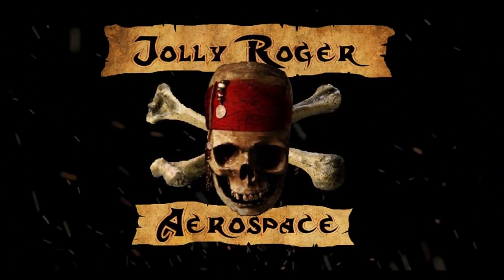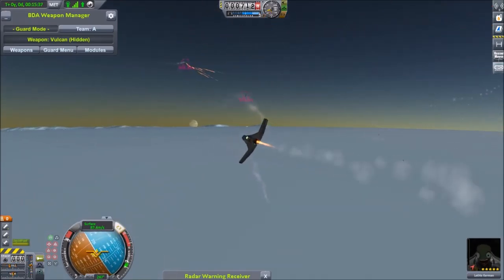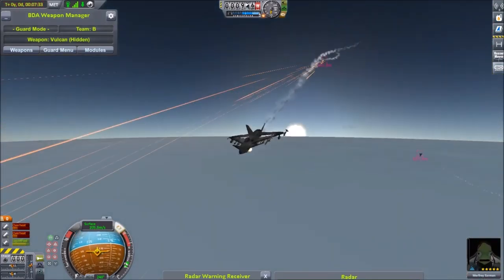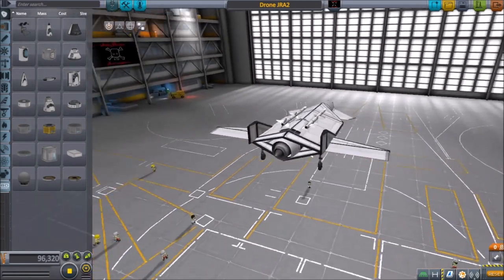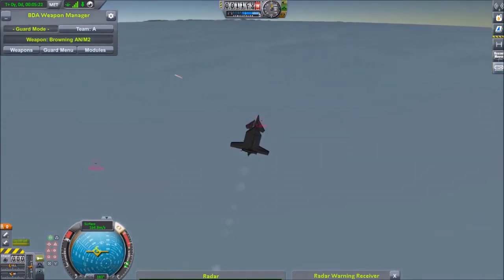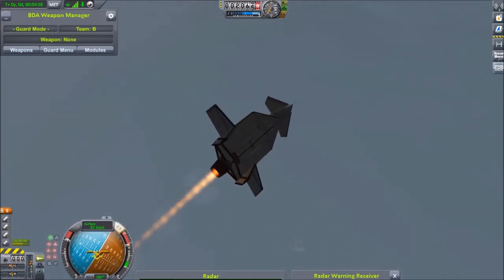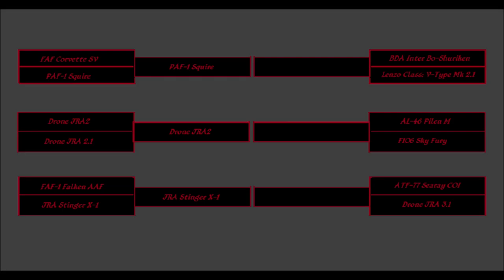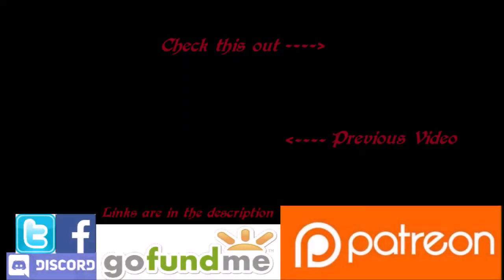PFC Classic Exhibition Ep. 1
For this quick little series I found 12 planes from my KSP 1.2.2 save. I made sure they flew then randomized the match up's. 2 planes are from PFC 1 the rest are from PFC 2 or projects I was working on at the time of PFC 2. The field is 12 planes, cut to 6 planes, then the final 3 will have a round robin tournament to determine the winner.

Credits

Intro Clip By Vaos

Music

Intro
"Calling All Kerbaleers"
Written and Performed and Produced by
Zad Sixstrings

"Canned Toilet Paper"
Zad Sixstrings

"Images of Faantasy"
Used with permission from
Paolo Encarnacion (aka BahamutoD)

"Unholy Knight"
"Five Armies"
"Truth of the Legend"
"Movement Proposition"
"Evil March"
By

"Wings of Steel"
"Engine Failure"
Zad Sixstrings

Outro
"Awaken the Kraken"

PC Stats:
CPU - AMD Ryzen 5 2600
Mobo - ASUS TUF Gaming X-570 Plus
Ram - 2x Corsair Vengence 8gig
GPU - EVGA GTX 980ti
Drives - OS-Samsung 250 gig SSD/Storage-1.0 terabyte HDD
PSU - VGA 650 BQ, 80+ BRONZE 650W, Semi Modular
Case - Cooler Master High Air Flow